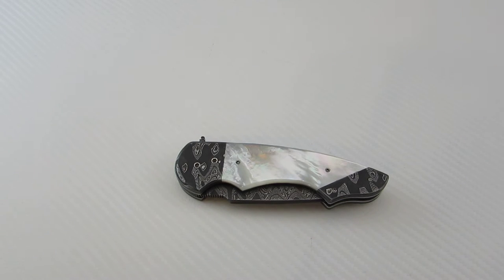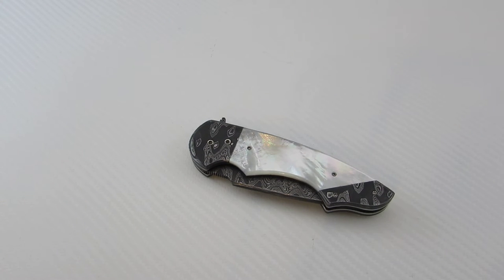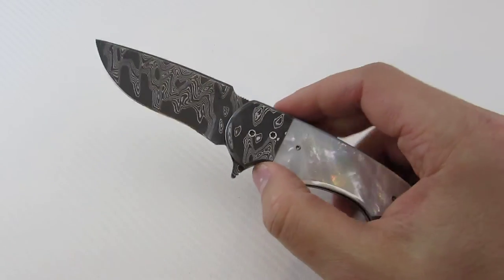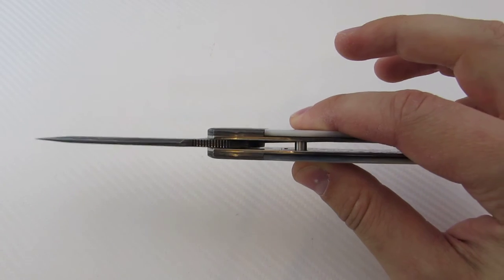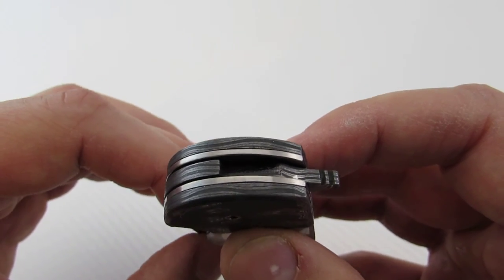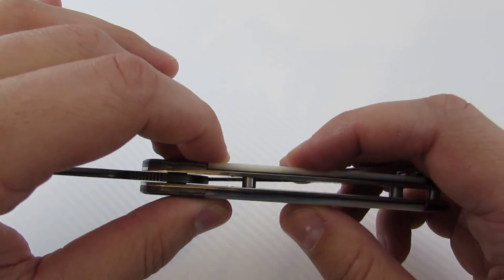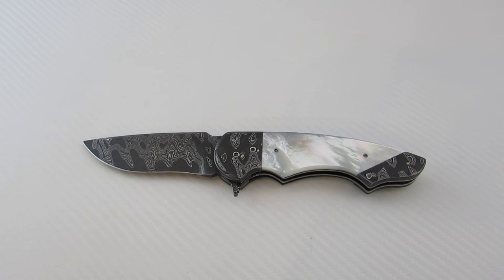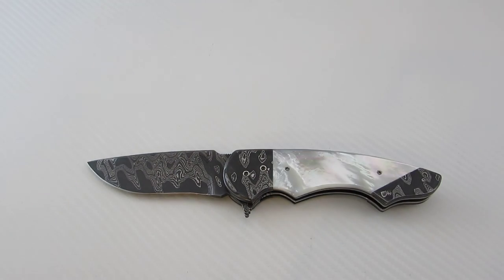Butch Ball Skorpion Knife Review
A look at the full custom Skorpion by knifemaker Butch Ball.